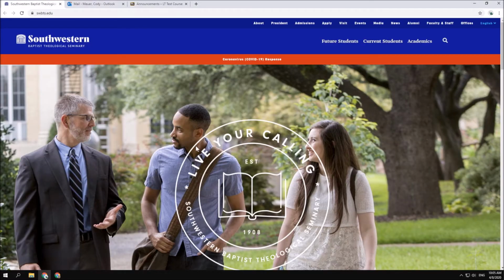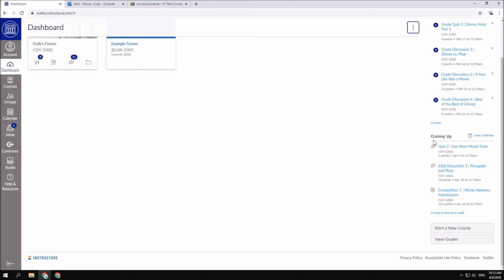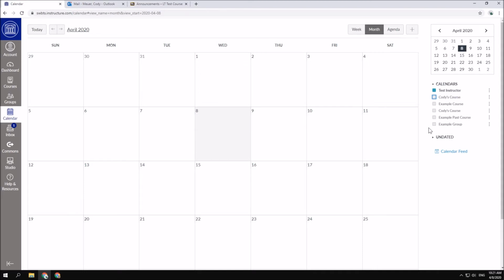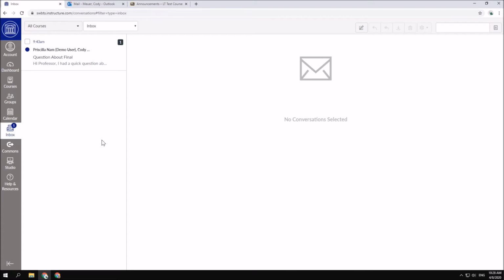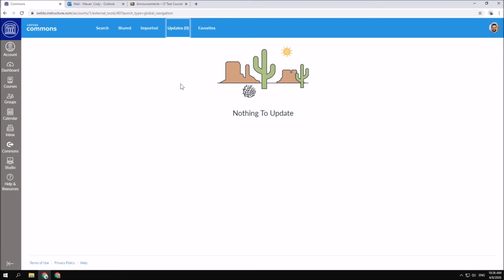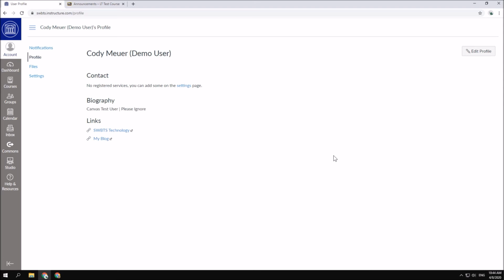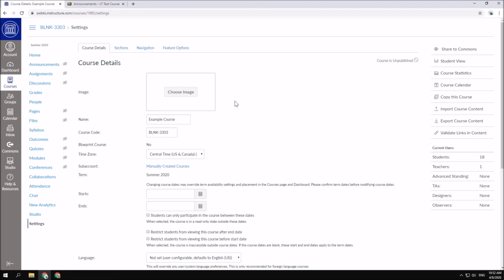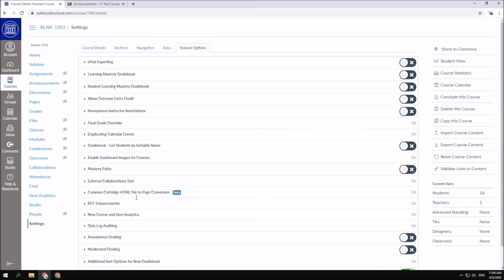Canvas Training Session 1